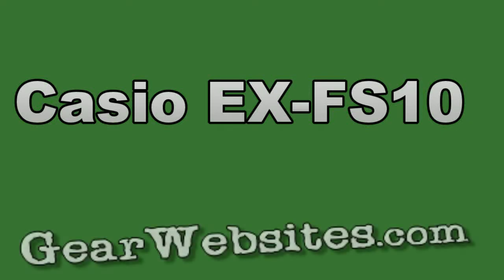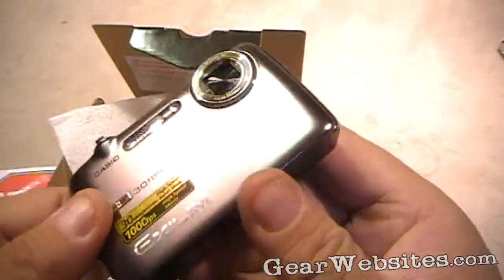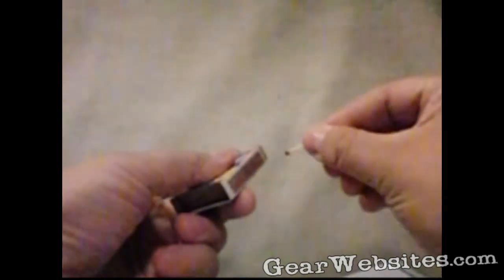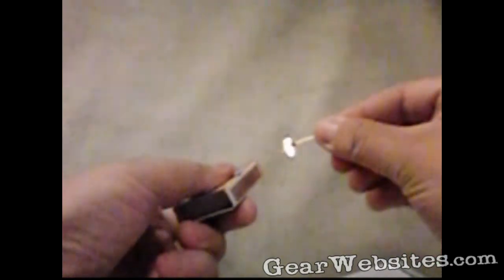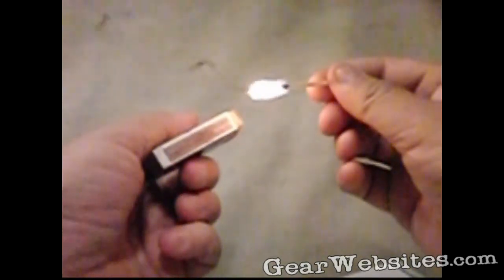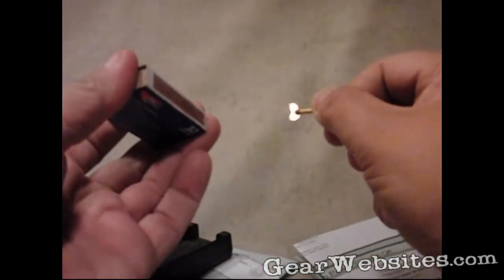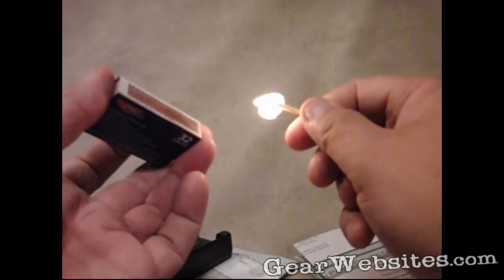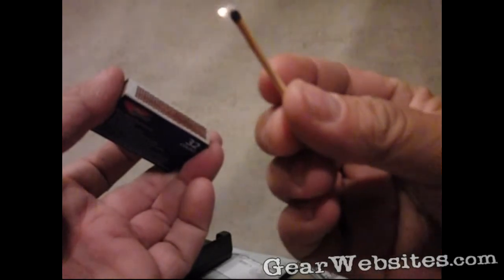Casio EX-FS10 Sample Slow Motion Clips